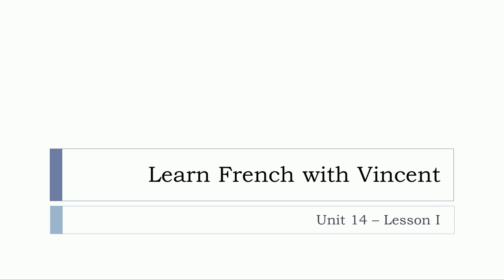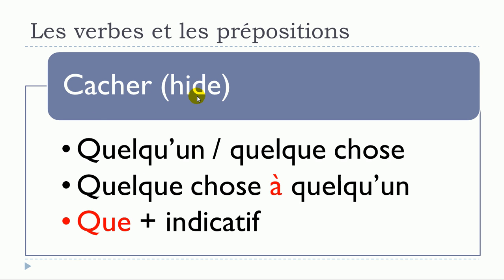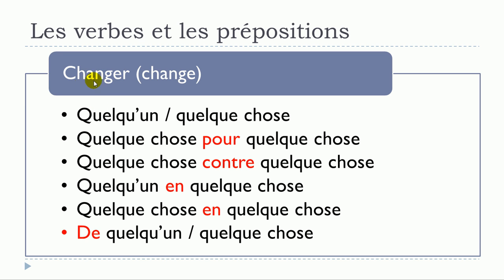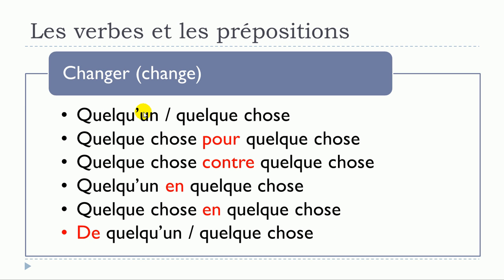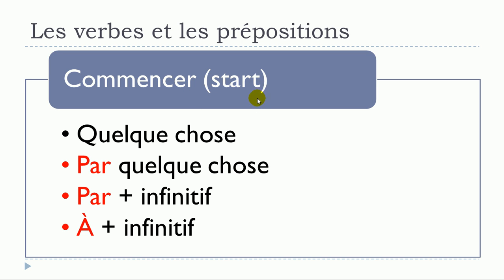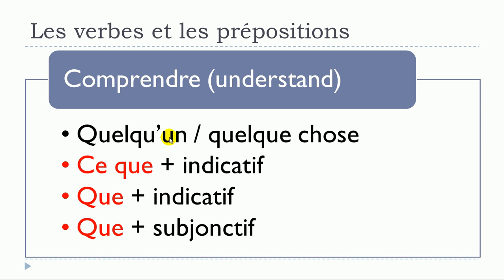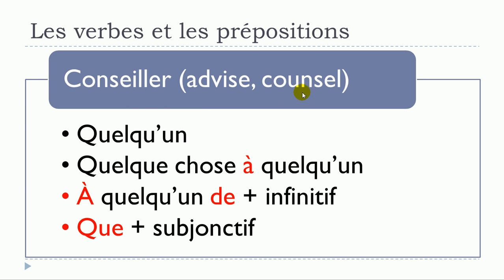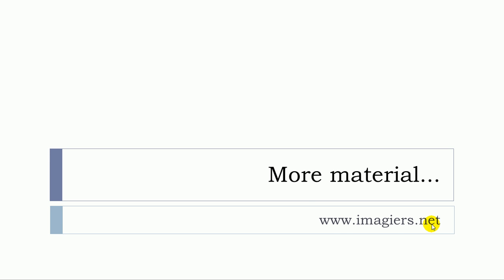Clases de francés con Vincent = Unité 14 = Leçon I = Les verbes et les prépositions #3